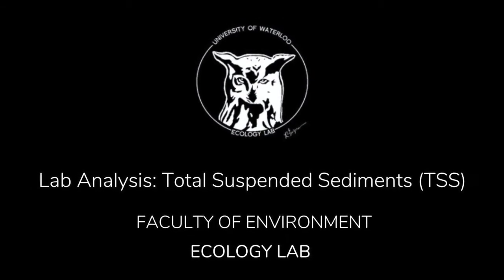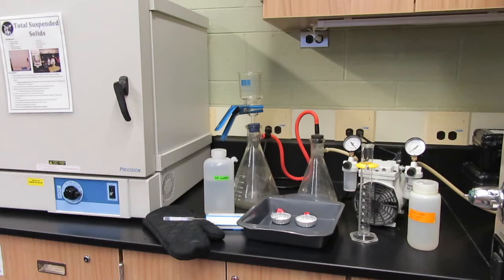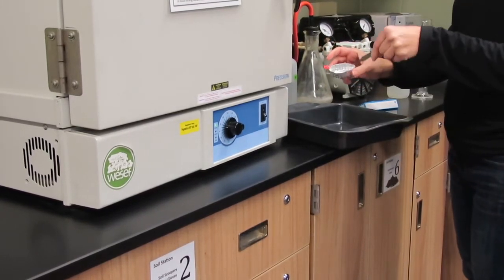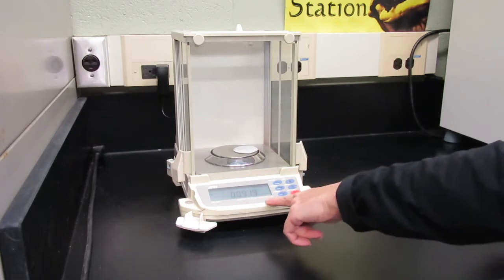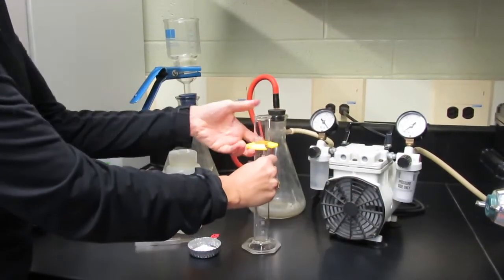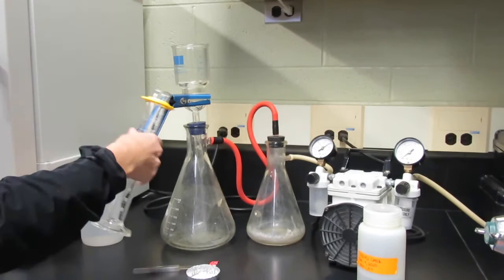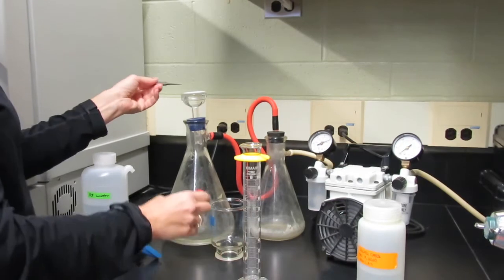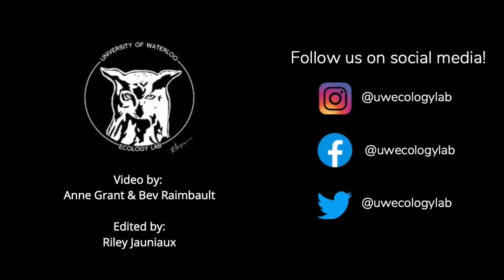Lab Analysis: Total Suspended Sediments (TSS)